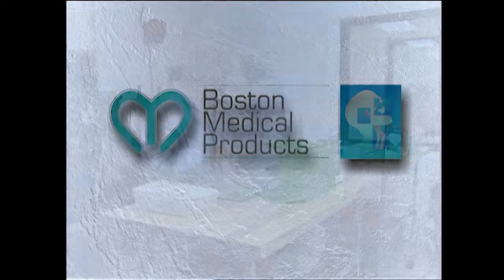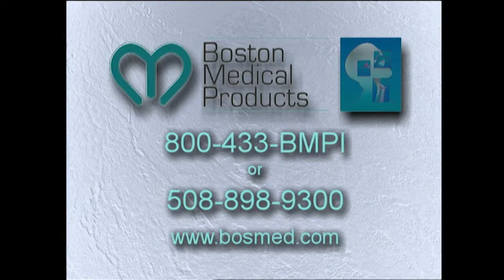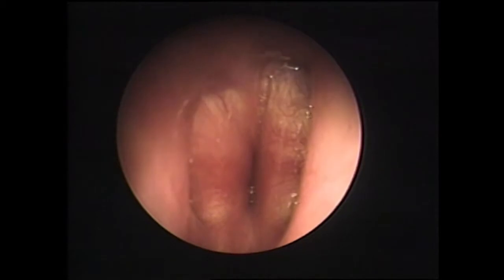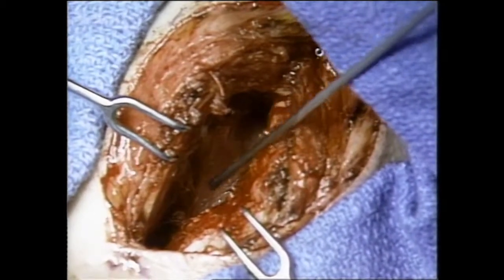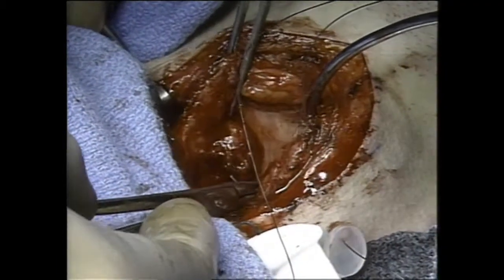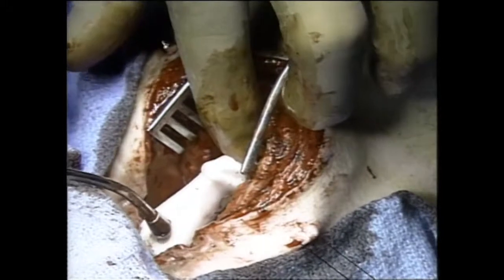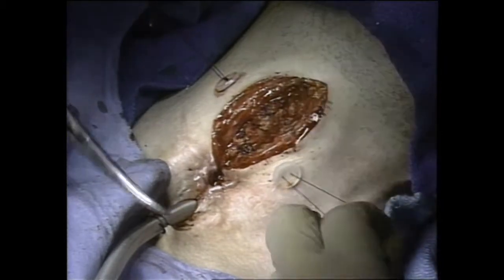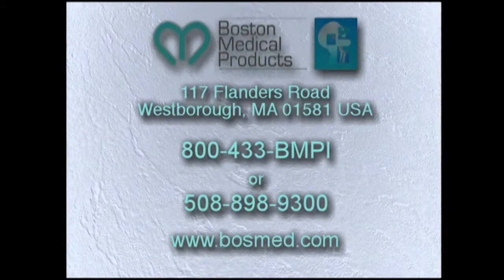Montgomery Laryngeal Stent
The Montgomery Laryngeal Stent is a molded silicone prosthesis designed to conform to the normal endolaryngeal surface. The stent is constructed of radiopaque implant-grade silicone that is firm enough to support the endolarynx postoperatively, yet is soft and flexible enough to ensure a conforming fit while minimizing injury to soft tissues.